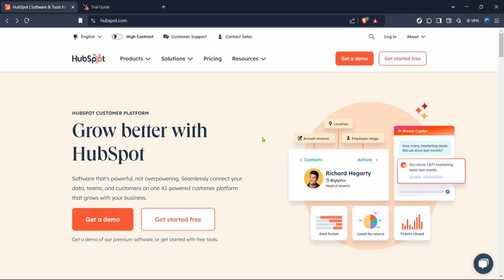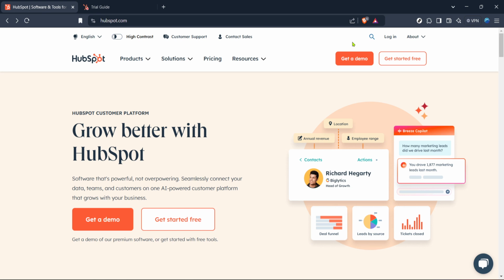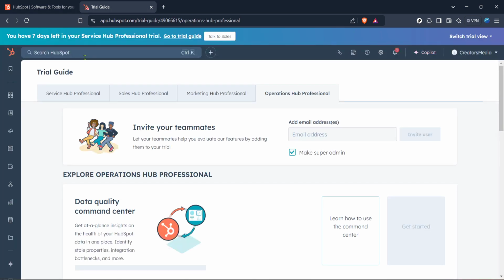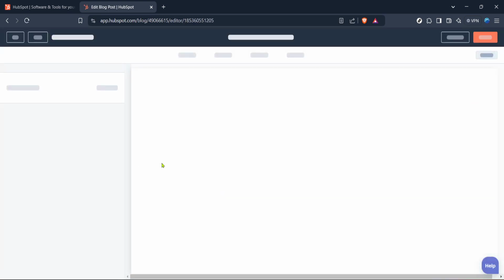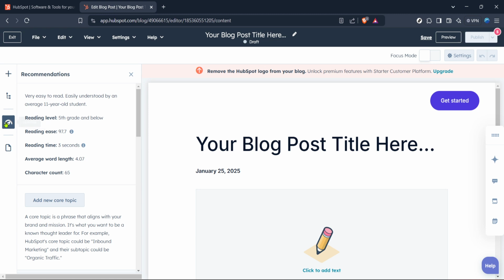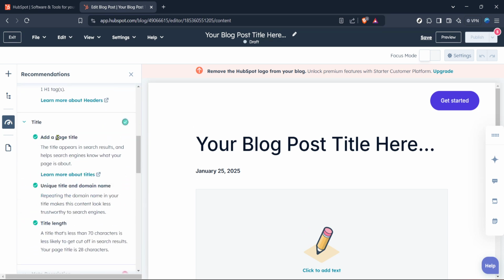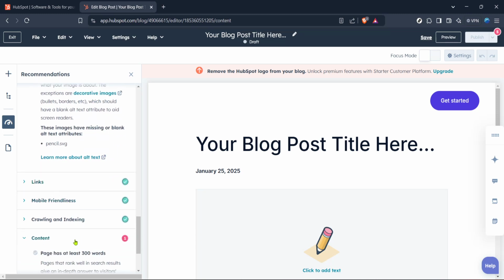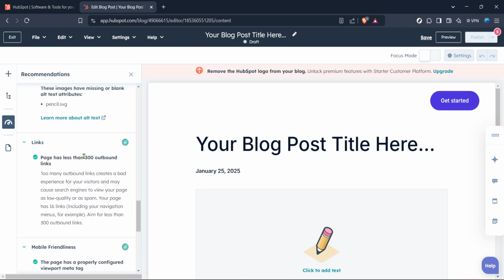How to Optimize a Blog for Seo in Hubspot (Full 2025 Guide)